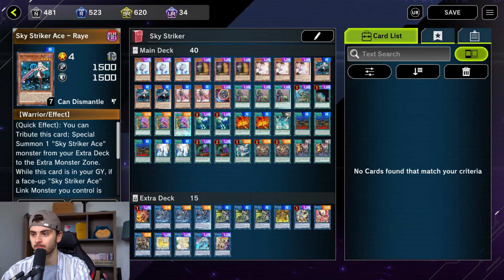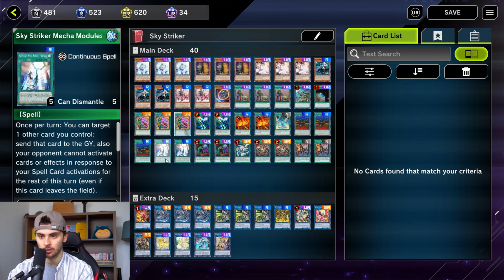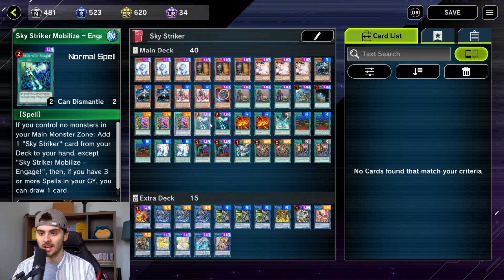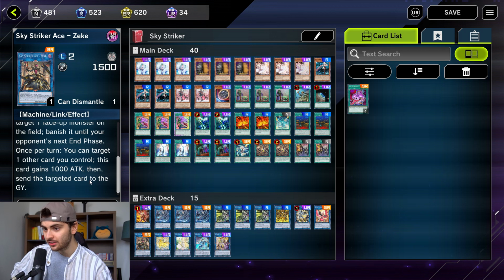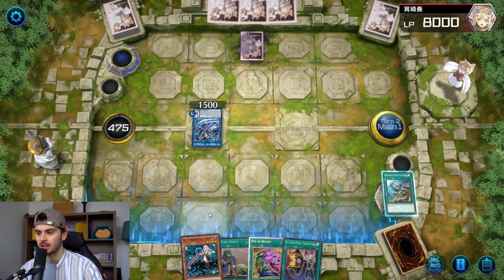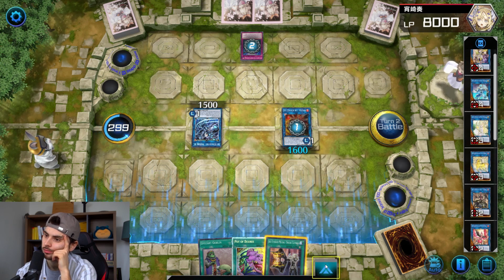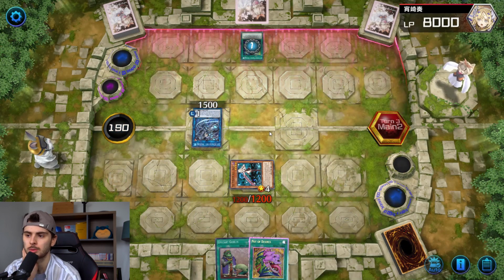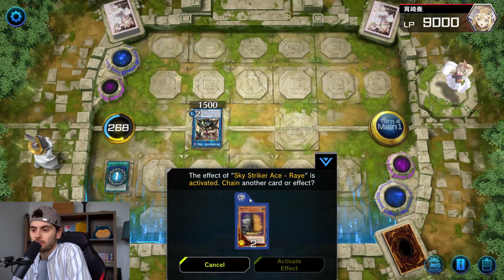Sky Striker | Season 3 Platinum | Yu-Gi-Oh! Master Duel Deck Guide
My Sky Striker build! What do you think?

00:00 Intro
00:45 Decklist
17:33 Live-Gameplay
34:00 Final Words

ABOUT ME:
I'm Julian from Vienna. I've been playing the game passionately for the last 3 years and am now trying to share some of the things I've learnt on the way. :) I have yet to top my first YCS but have won many regionals and other smaller tournaments in our small country Austria. :)

Love,
Julian